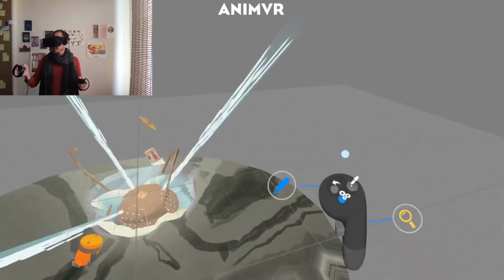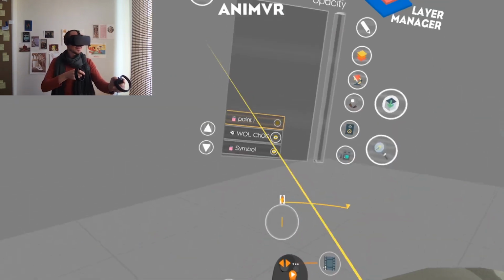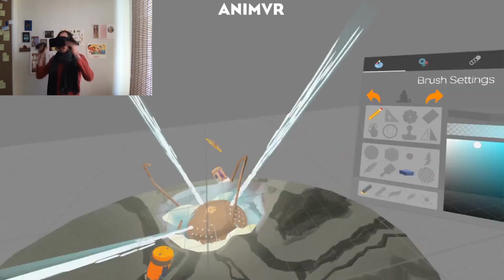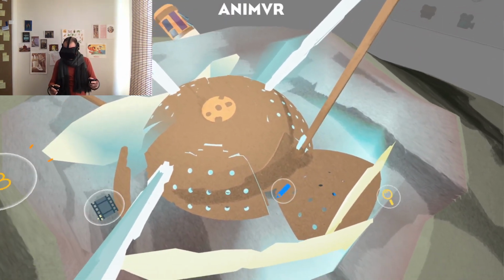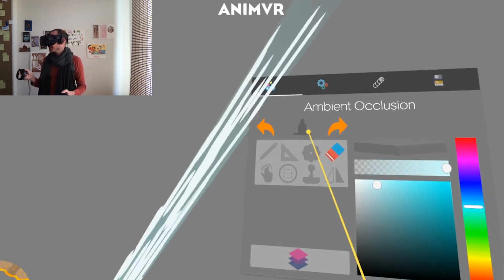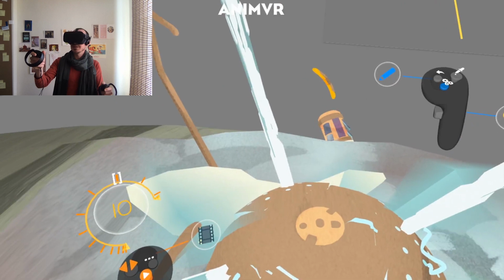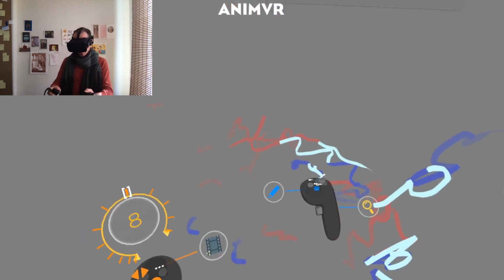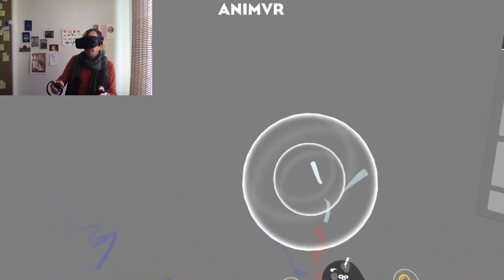Animating effects in VR for our digital comic WolkenVeld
A live capture of André animating some electronic effects in VR. Using Unity and AnimVR.